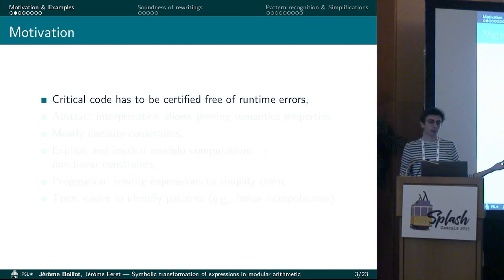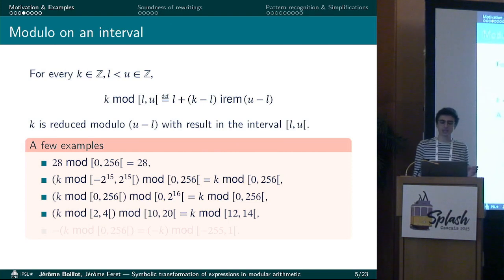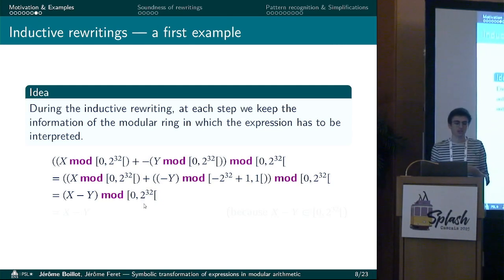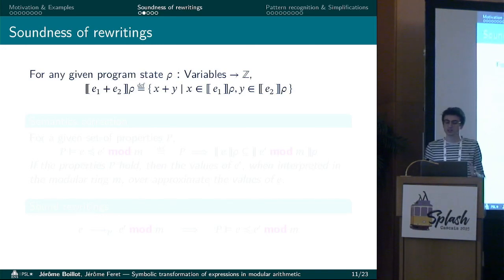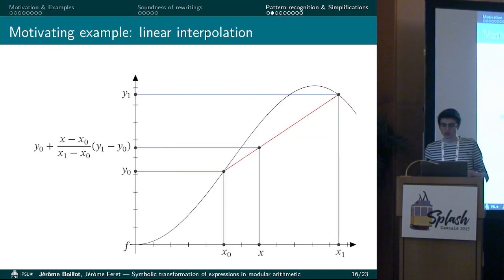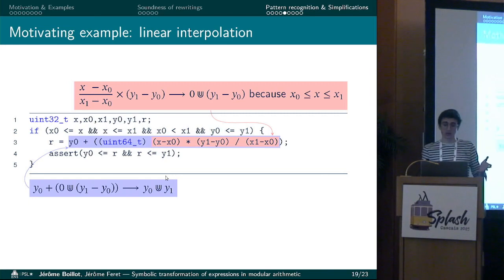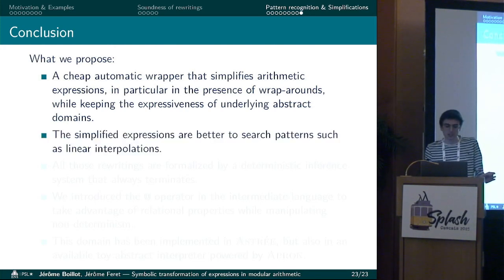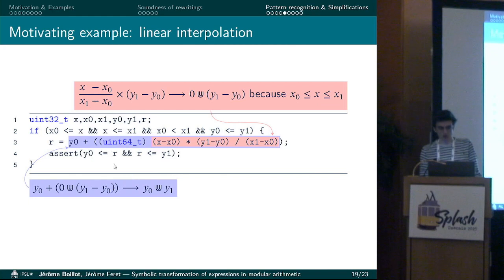[SAS23] Symbolic transformation of expressions in modular arithmetic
Jérôme Boillot, Jerome Feret

We present symbolic methods to improve the precision of static analyses of modular integer expressions based on Abstract Interpretation. Like similar symbolic methods, the idea is to simplify on-the-fly arithmetic expressions before they are given to abstract transfer functions of underlying abstract domains. When manipulating fixed-length integer data types, casts and overflows generally act like modulo computations which hinder the use of symbolic techniques. The goal of this article is to formalize how modulo operations can be safely eliminated by abstracting arbitrary arithmetic expressions into sum, product, or division of linear forms with integer coefficients, while simplifying them. A common method, called “symbolic constant propagation”, enhances the simplifications of assigned variables by propagating the abstract representation of its occurrences in other expressions. Lastly, we provide some rules to simplify some expressions that are involved in the computation of linear interpolation, while ensuring the soundness of the transformation.
All these methods have been incorporated within the Astrée static analyzer that checks for the absence of run-time errors in embedded critical software.